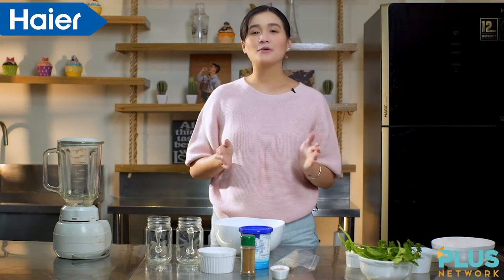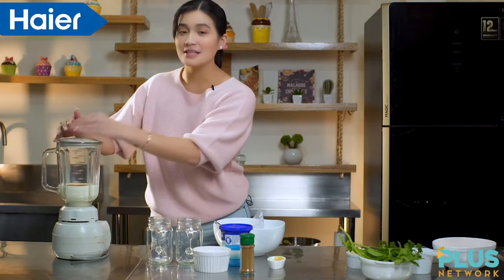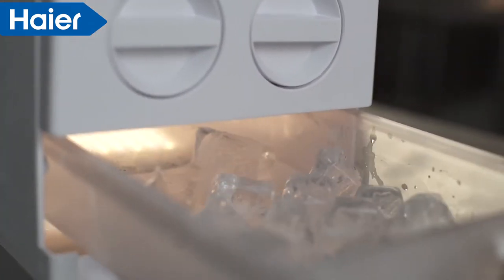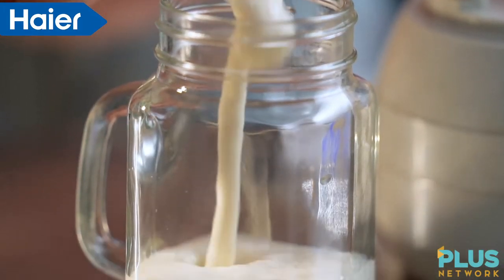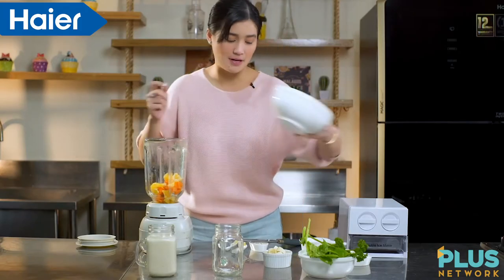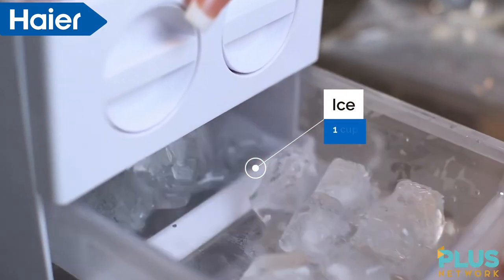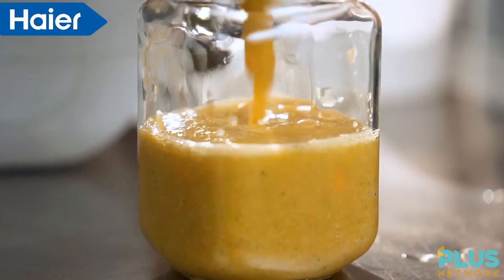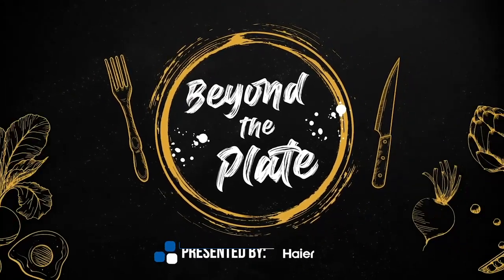Haier Magic Cooling Ref - Fresh, Tasty and Delicious Smoothie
Boost your immunity and be healthier with a fresh, tasty and delicious smoothie. Join Chef Alyana as she makes two yummy smoothies you can try at home.